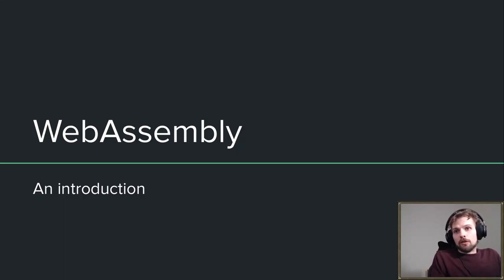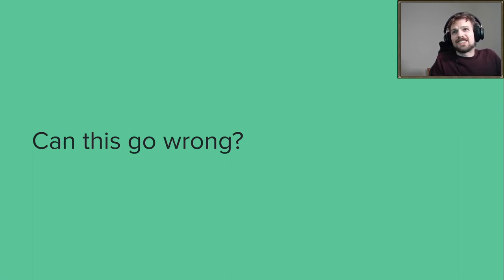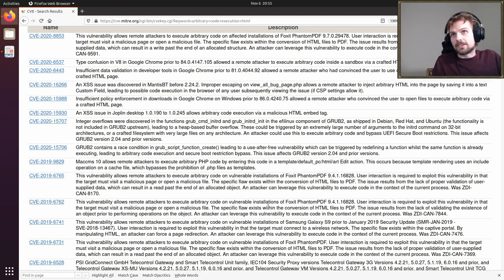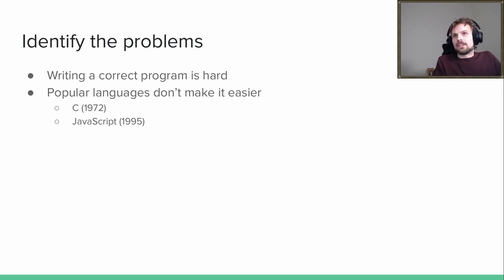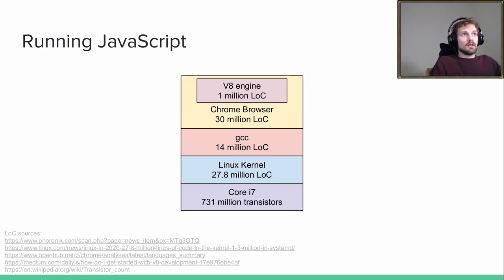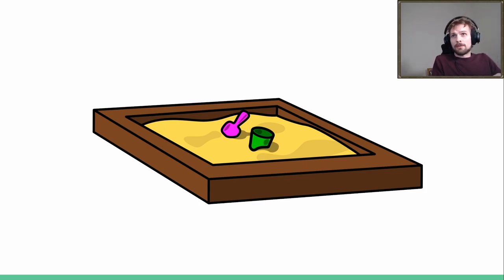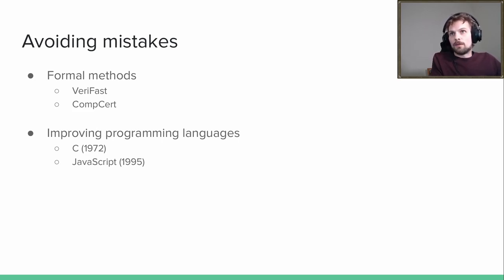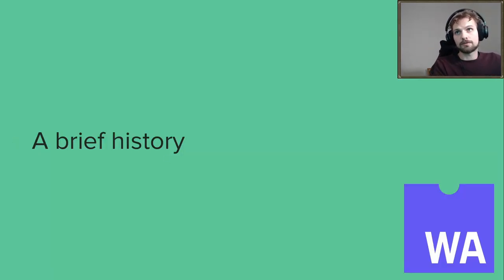[CPL] Intro to WebAssembly: Motivation (1/4)